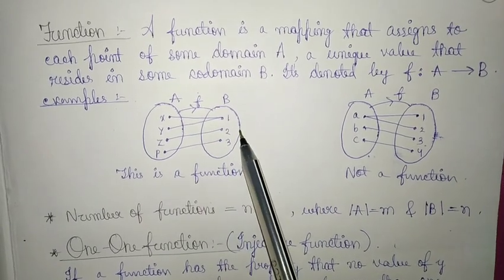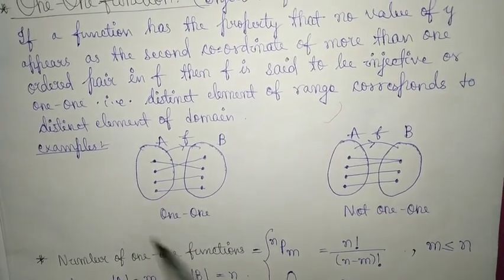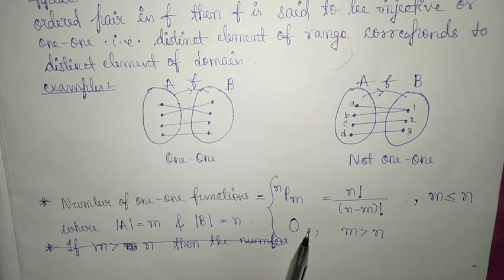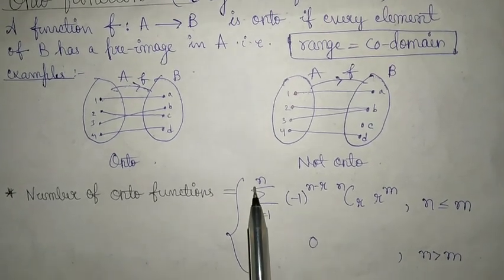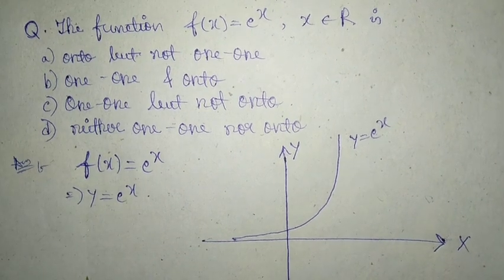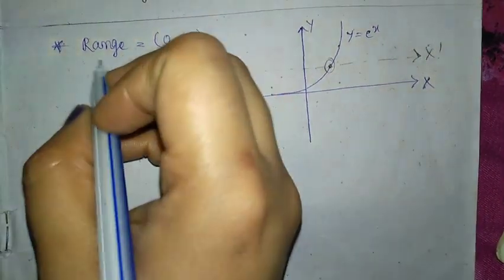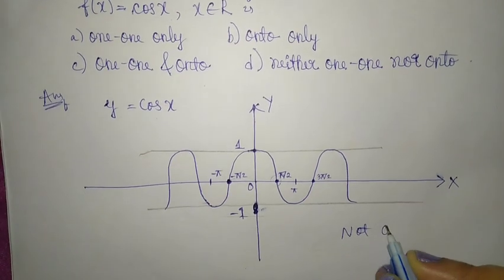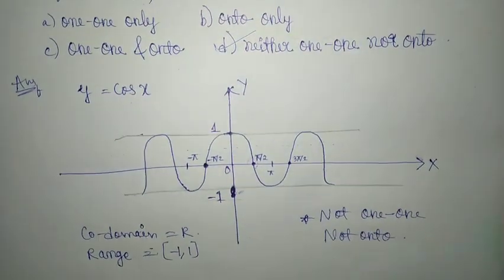One-One and Onto function.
Some basic concepts of One-One and onto function with examples helpful for Net and Gate aspirants.